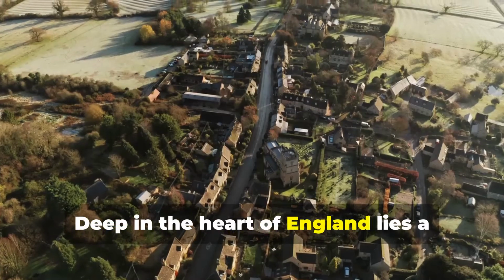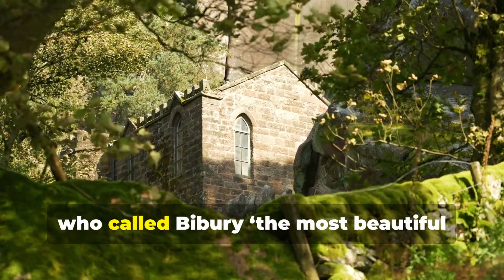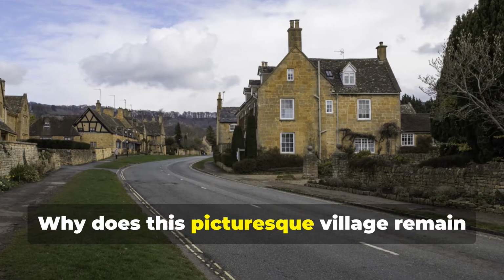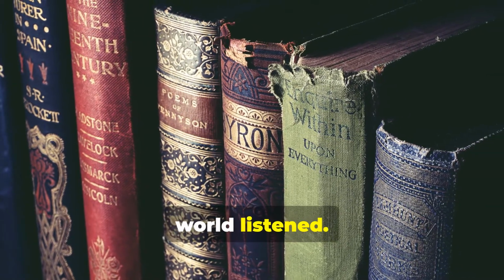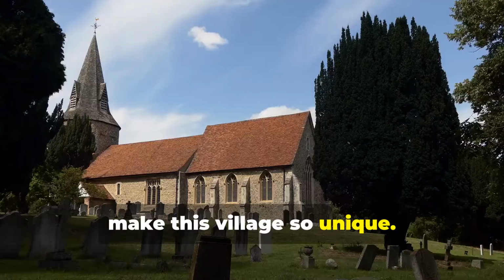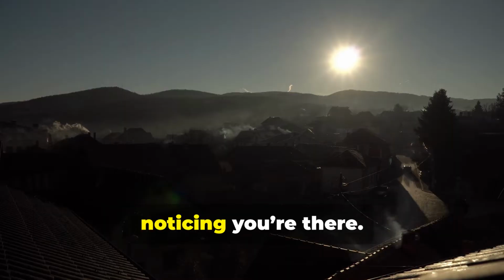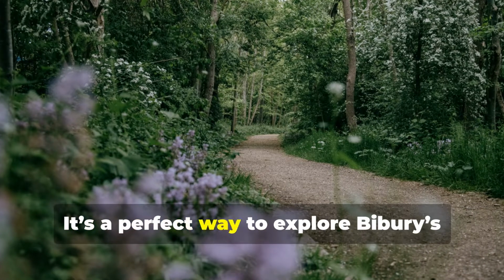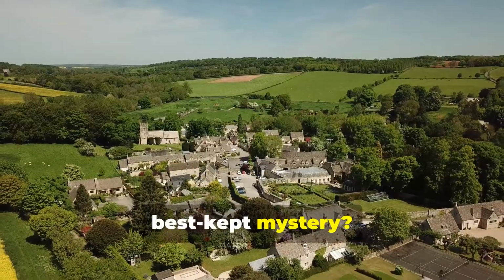Bberry Village Travel | Living Museum of 17th Century Cottages | Quiet Village | Secret England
Discover Bberry | Hidden English Village Off the Map | Arlington Row Historic Cottages | Peaceful Countryside Escape

Deep in the heart of England lies a village so perfectly preserved it feels like a secret frozen in time 🕰️. Welcome to Bberry, a hidden gem in the beautiful Cotswolds, where life moves slowly and history lingers in every corner 🌿. This picturesque village is often overlooked, even on Google Maps, but today we’re uncovering the magic that makes Bberry one of England’s best-kept secrets.

Bberry isn’t just a village – it’s a living museum. The iconic 17th-century weavers’ cottages on Arlington Row are so beautifully preserved that they have inspired poets like William Morris and even appeared on UK passports 🇬🇧. Imagine walking along narrow stone paths, past honey-colored cottages covered in ivy, with tranquil rivers flowing beside you. It’s a place where the past feels alive, untouched by modern life.

Unlike bustling tourist towns, Bberry has no gift shops, no long queues, and no tour buses 🚫. The locals take pride in maintaining the peace and quiet, keeping roads narrow and the village serene. This deliberate secrecy has preserved its charm for centuries, making every visit feel like discovering a magical secret.

Explore the village’s trout farm, established in 1902 🎣, which still operates using traditional fishing techniques. Walk along the hidden trail of Warden’s Way, through wildflower meadows and past abandoned mills that once powered the village. Visit the 8th-century church, standing tall long before the Norman Conquest ⛪, and imagine the centuries of history it has witnessed – from wars and plagues to changes in power.

Staying in Bberry is a journey back in time. If you can rent one of the few cottages available, waking up to the sound of birds and the river is an experience like no other 🏡. For food lovers, the village pub is famous for its legendary Sunday roast 🍖🔥, offering a cozy, authentic English atmosphere.

Whether you’re a history enthusiast, a nature lover, or simply looking for a peaceful escape, Bberry offers a rare opportunity to experience England’s untouched beauty. This village is proof that some places are worth keeping secret, but also worth exploring ✨. Step into a world where time slows down, and every corner tells a story.

Don’t miss your chance to explore Bberry, the hidden gem of England. Discover the magic, the history, and the untouched beauty that makes this village a must-see destination for anyone visiting the Cotswolds.